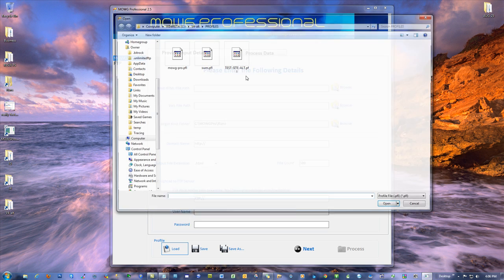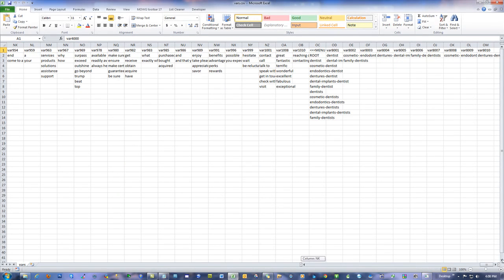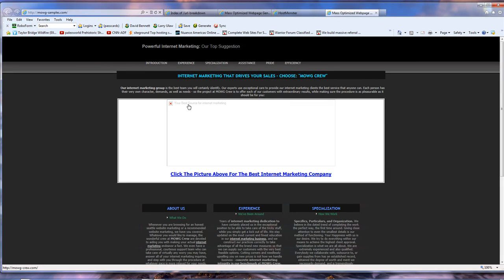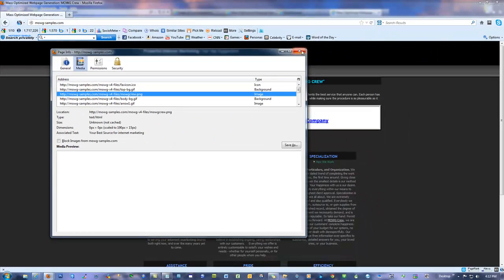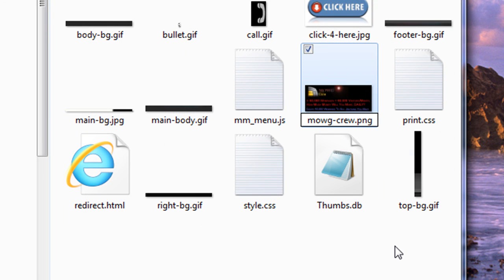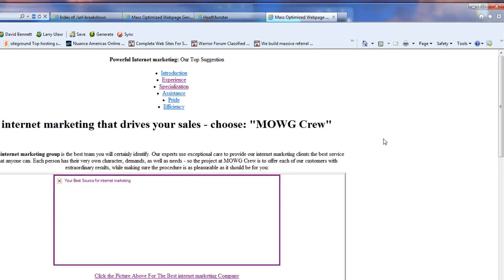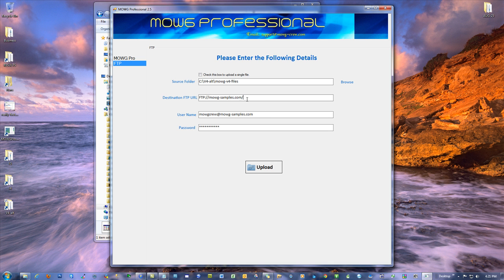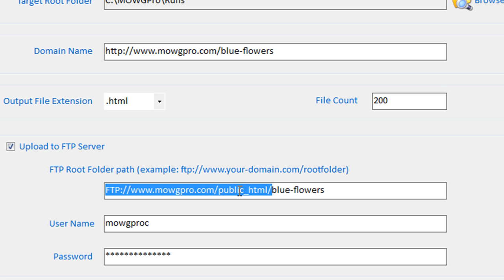MOWG-V4: General Website Training (Part 2 of 3)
If you find the V4 confusing after going through the V4 Training videos, then chances are good that you are unclear about FTP paths, etc. This series answers the normal batch of questions I get from V4 users who have trouble with broken links, images, templates, etc. After you watch this series, you should be good to go!